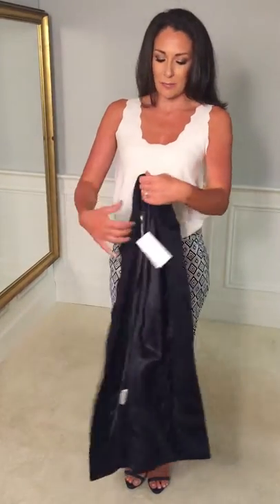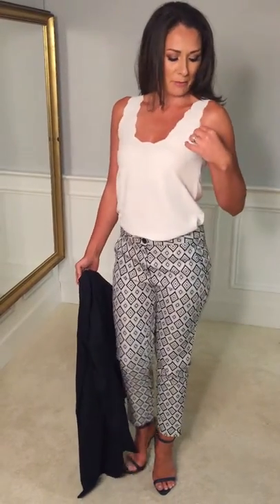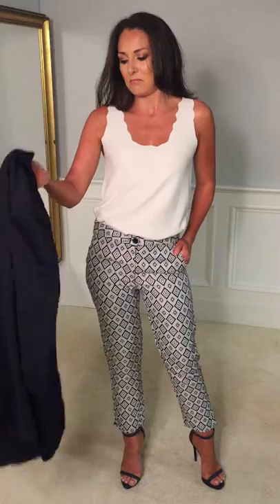Style Sessions - Day to Night Outfit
Neat little navy blazer, top and trousers ensemble that can go from day to night, so you can step from work direct to drinks!